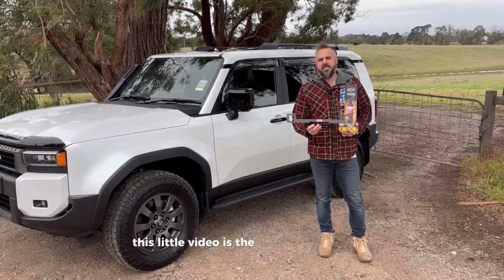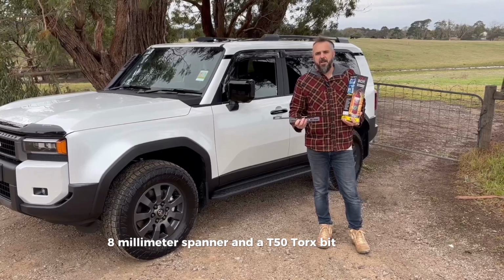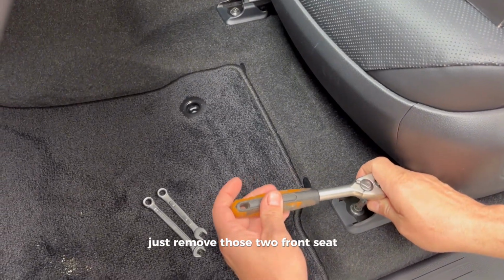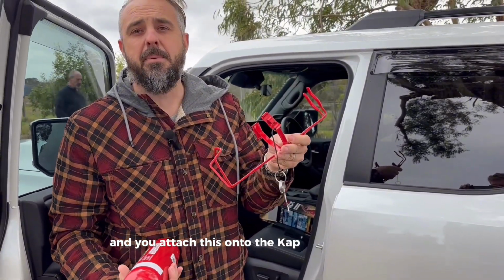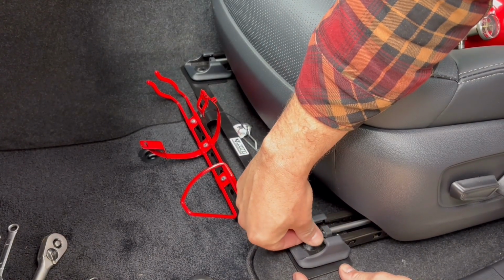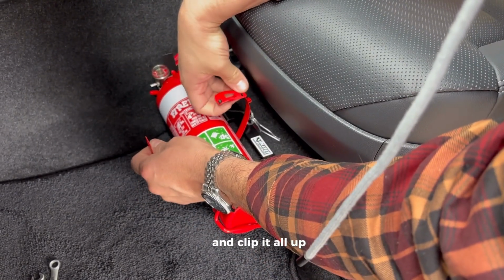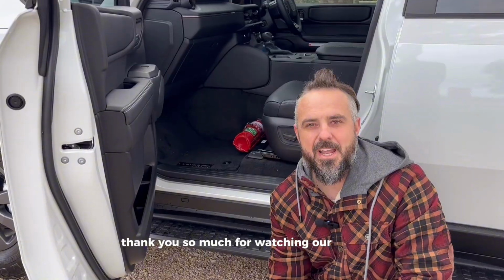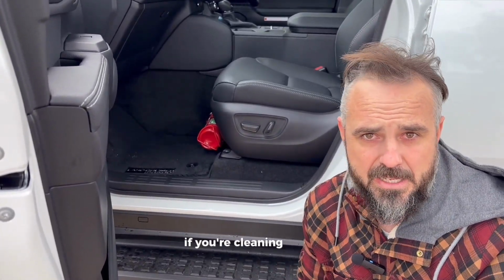Kap Industries Toyota Prado 250 Fire Extinguisher Installation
🔥 Kap Industries Fire Extinguisher Mount – Toyota Prado 250 🔥
Keep safety close at hand with our custom fire extinguisher mounting bracket designed specifically for the Toyota Prado 250. Whether you're heading off-road, touring the outback, or driving around town, this bracket ensures your extinguisher is securely mounted and instantly accessible when it matters most.

🧯 No drilling. No hassle. Just bolt it in.
Our mount installs using the factory seat bolts – no modifications required. It fits neatly under the front seat, keeping your fire extinguisher out of the way but easy to reach in an emergency.

✅ Features:

Direct bolt-in fit for Toyota Prado 250

Fits under the front seat for fast, easy access

Made from high-quality steel

Durable black powder-coated finish

Suits most 1kg and 1.5kg extinguishers

Proudly made in Australia by Kap Industries

When seconds count, don’t waste time searching in the back of your car. Mount it where you can reach it — with Kap Industries.